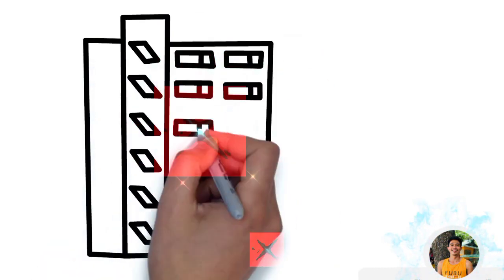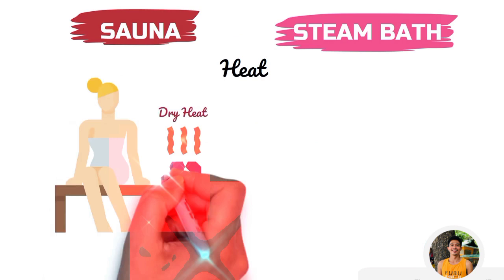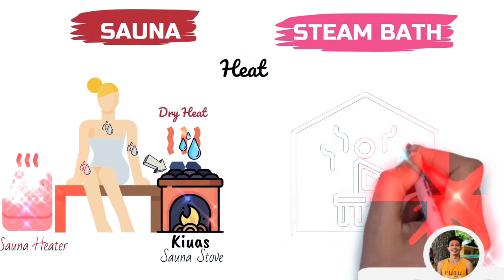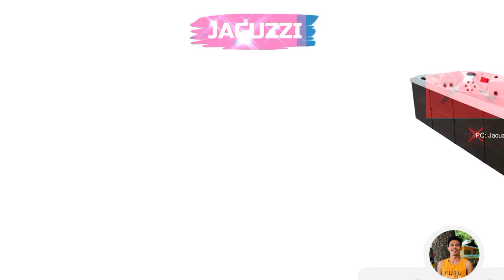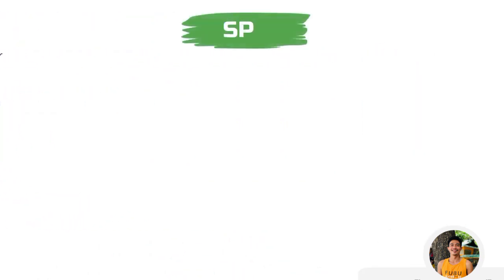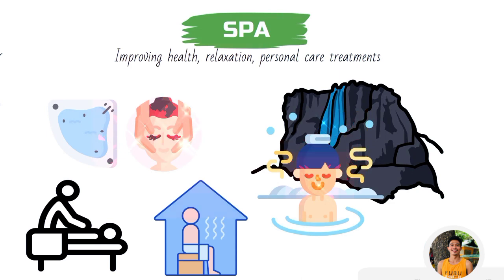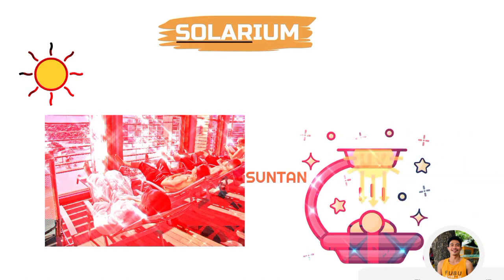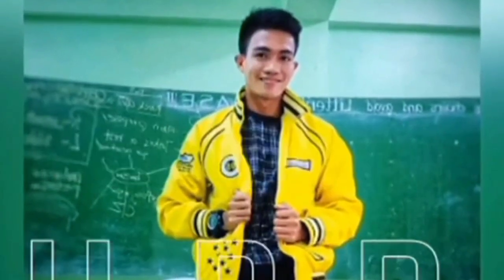Difference between: Spa | Sauna room | Steam Bath | Jacuzzi Bath Tub | Solarium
In hotels, we provide different types of services and facilities for relaxation and personal care treatment. The most common luxury facilities are Spa, sauna, steam bath, jacuzzi, solarium. So in this video we explained the difference between these terms.